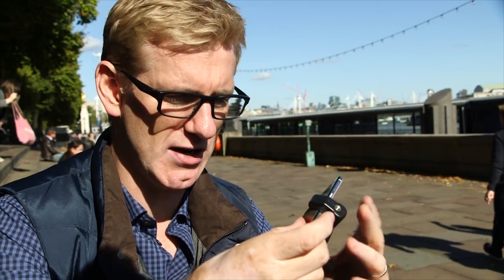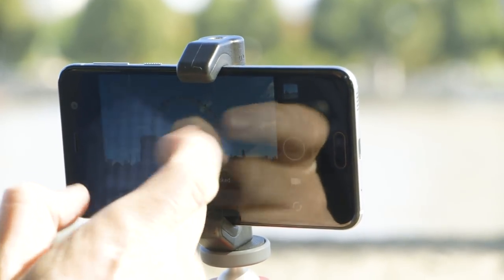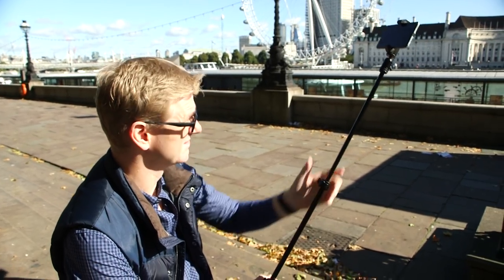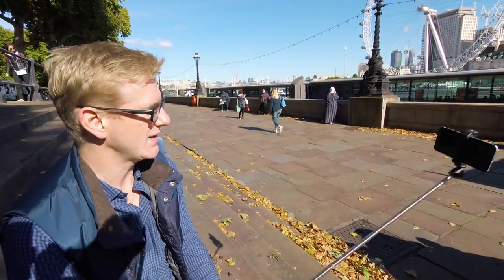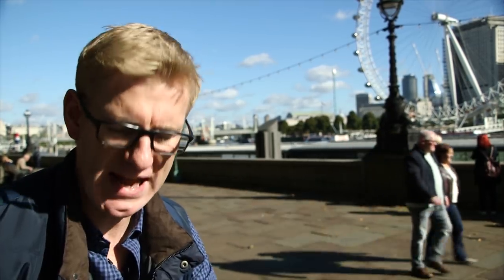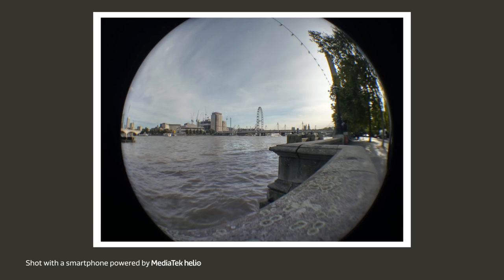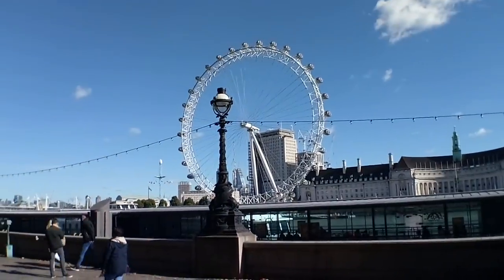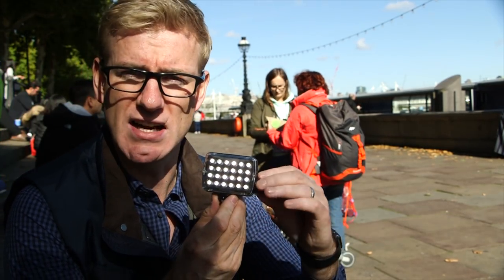The best smartphone accessories to take better mobile photos - How to Mobile Photo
The best gadgets and gizmos to make the most of your smartphone photos and create better images - from tripods and selfie sticks to lenses and lights.

David McClelland is a technology reporter and smartphone obsessive.
He writes for the Metro newspaper in the UK and regularly contributes to titles including TechRadar, Mobile World Live and CNET. David is a familiar face talking tech on television, with regular spots on BBC and ITV, and presenting in two series of mobile gadget show, Planet of the Apps. David travels extensively, and is always eager to find new ways to tell stories with mobile technology and social media; find out where he’s at next on Twitter @DavidMcClelland